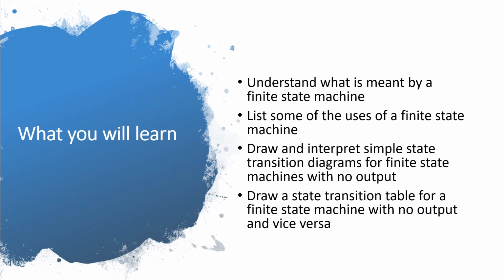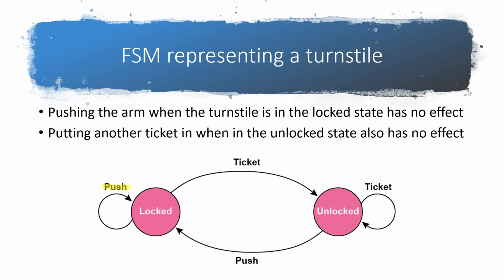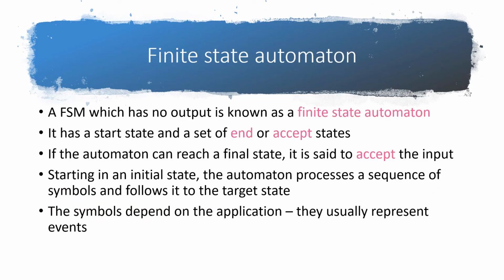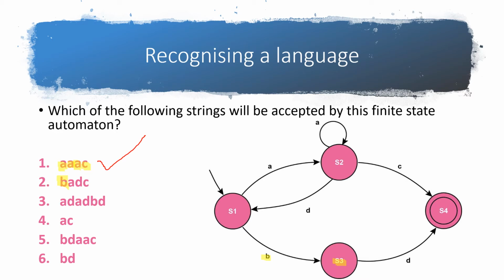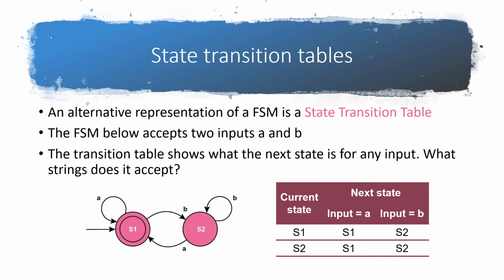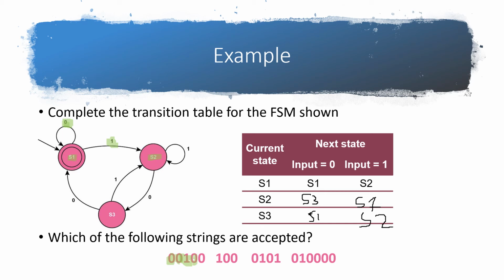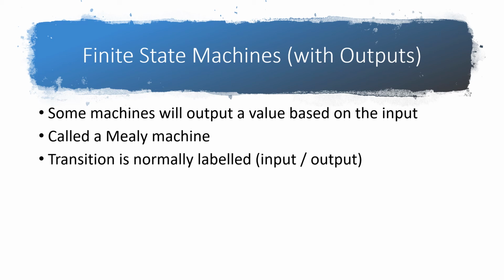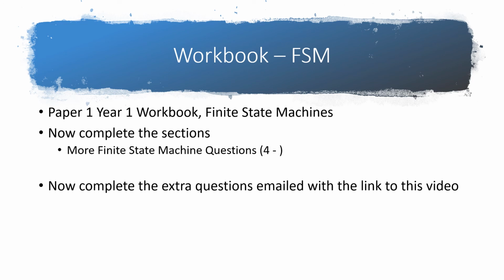Finite state machines